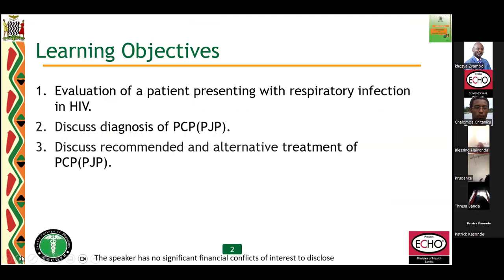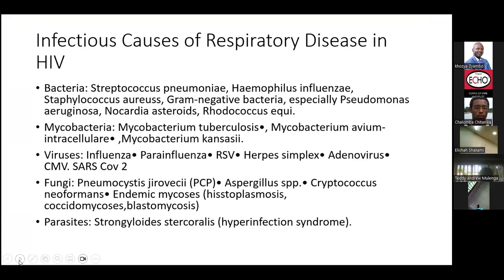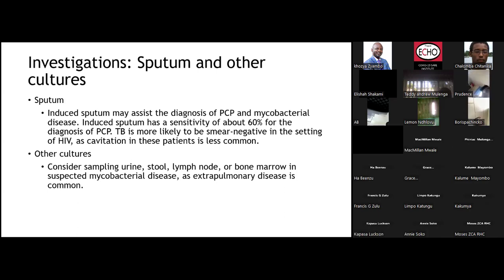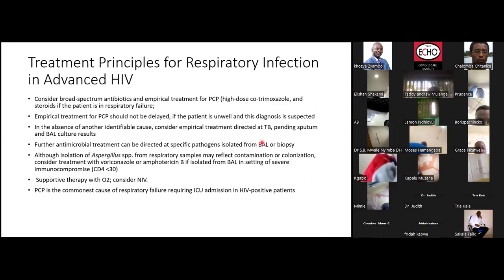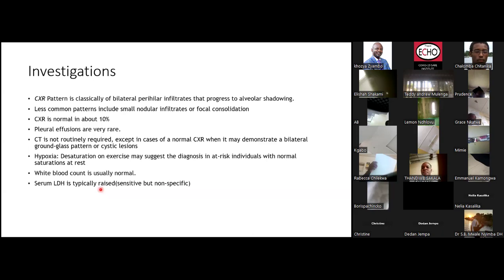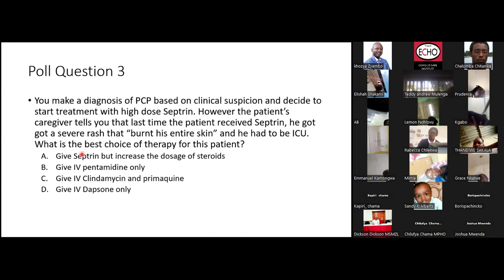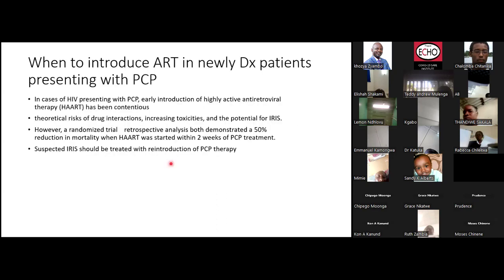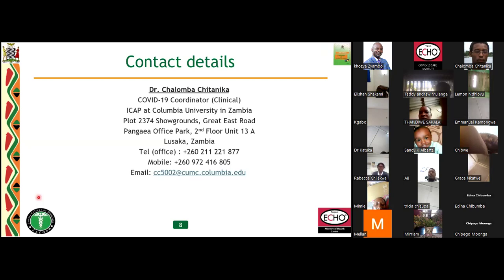ATYPICAL RESPIRATORY INFECTIONS IN HIV 23rd May 2024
-Evaluation of a patient presenting with respiratory infection in HIV.
-Discuss diagnosis of PCP(PJP).
-Discuss recommended and alternative treatment of PCP(PJP).